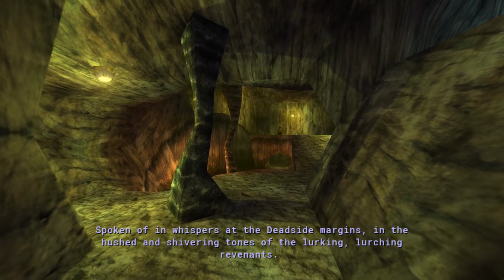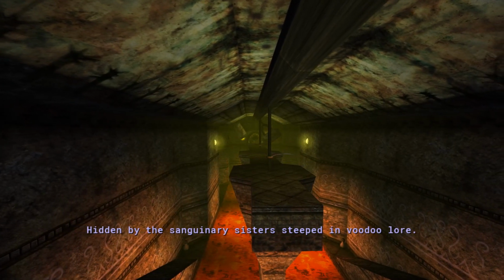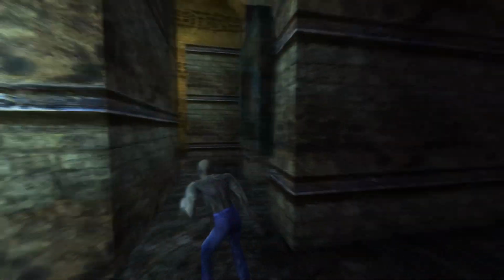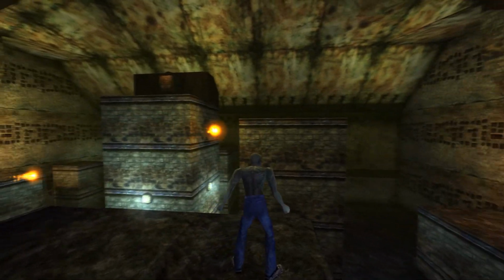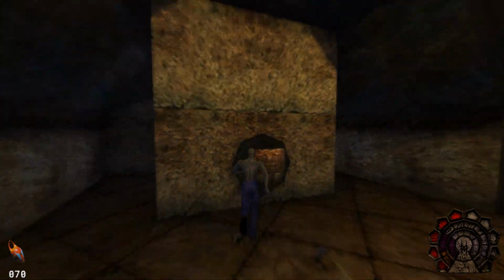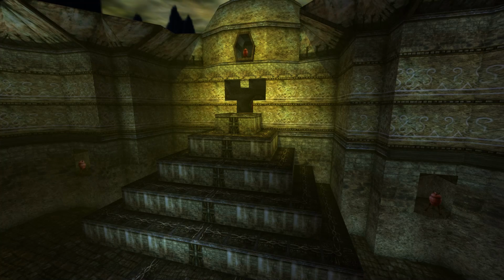Shadow Man: Remastered Playthrough - Part 6 Temple of Fire (Toucher)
In this episode of my Shadow Man: Remastered Playthrough I visit the Temple of Fire (Toucher). This is where we get the first gad (tattoo) the temple is a test to see if Shadow Man to see if he is worthy of the tattoos to grip fire. Several rooms must be searched through to find a switch to add another stair step to a large pyramid. Each time a switch is pressed the guardians of the Govi the Sisters of Blood will awaken and ruthlessly attack you with flying projectiles. Several locations in this stage are inaccessible until later in the game when the player gains more shadow power, items and gads.

In my Shadow Man: Remastered playthrough I am reliving one of my favorite childhood games, this will be the first time I have completed Shadow Man since I was a kid on the N64. Ultimately this will become a complete game playthrough including all the cut content the Shadow Man Remaster has to offer.

shadow man remastered,

shadow man remastered ps4,

shadow man remastered release date,

shadow man remastered trailer,

shadow man remastered gameplay,

shadow man remastered switch,

shadow man remastered nightdive,

shadow man remastered comparison,

shadow man remastered vs original,

shadow man remastered xbox one,

shadow man remastered pc,

shadow man remastered review,

shadow man remastered steam,

shadow man remastered 2021